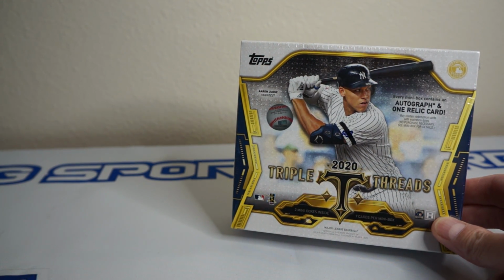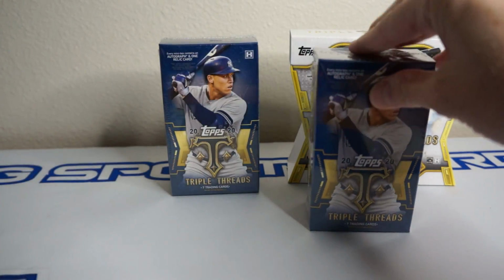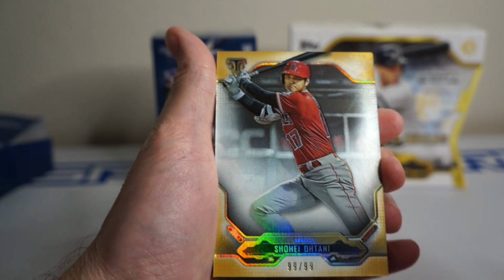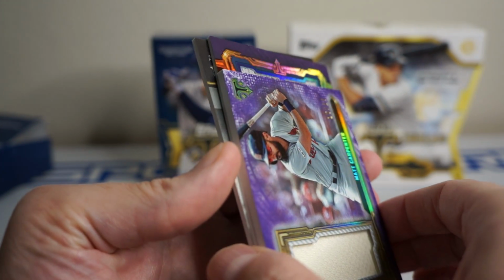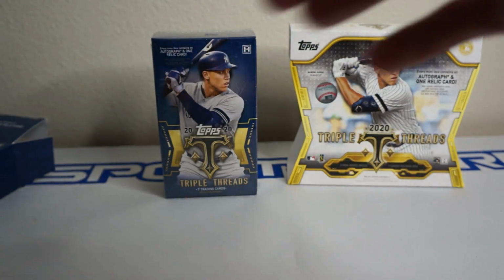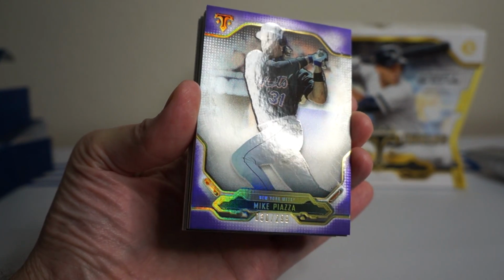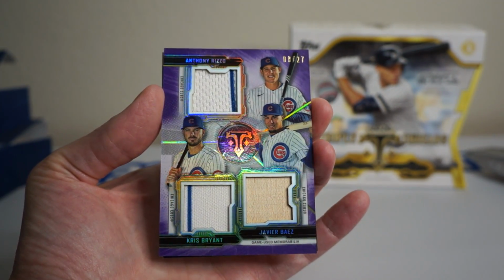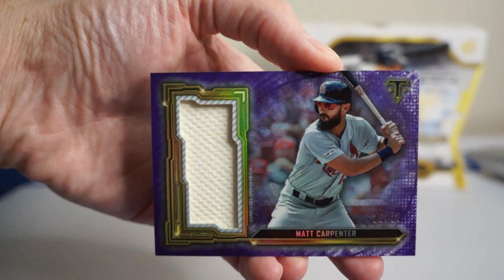2020 Topps Triple Threads Box Break #2! RC Auto Jumbo Relic!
I ripped into box #2 of 2020 Topps Triple Threads Baseball!